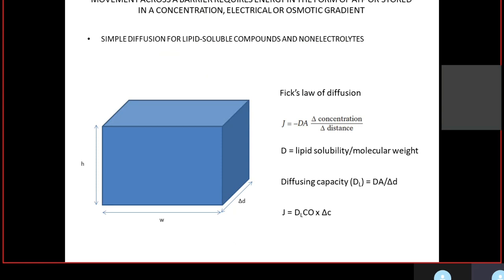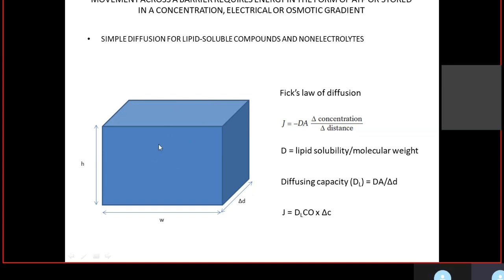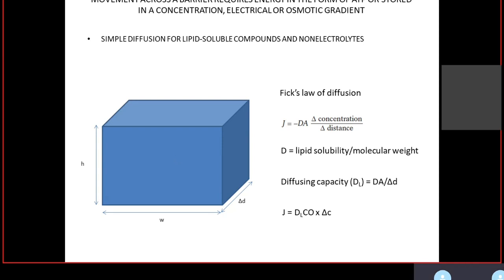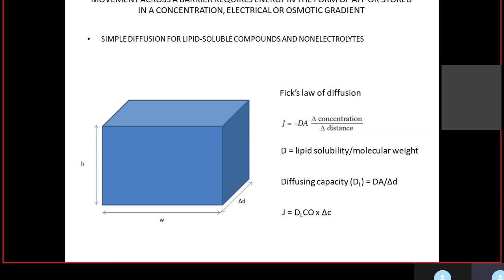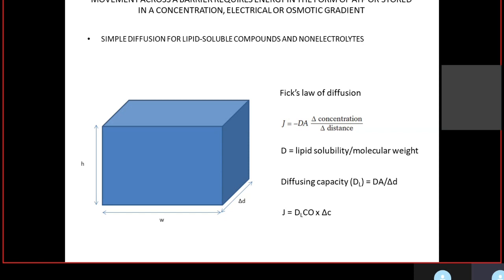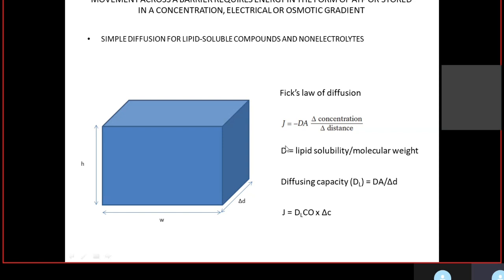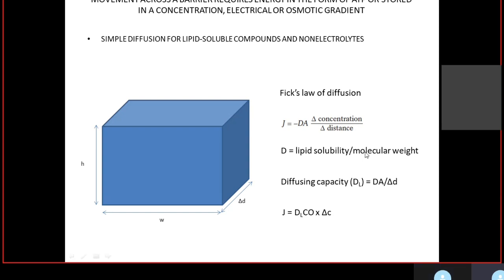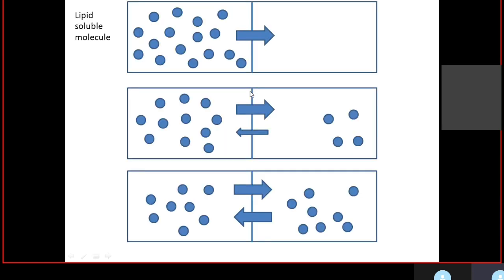Movement of Lipid-soluble molecules across barriers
Principle of simple diffusion